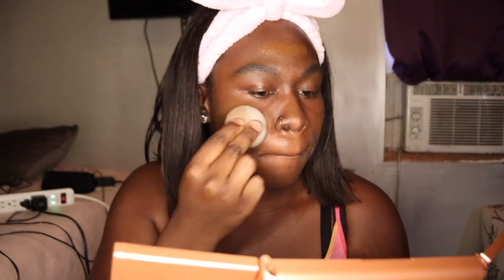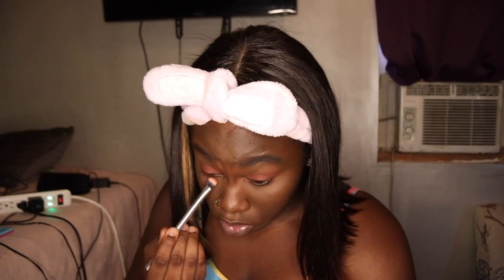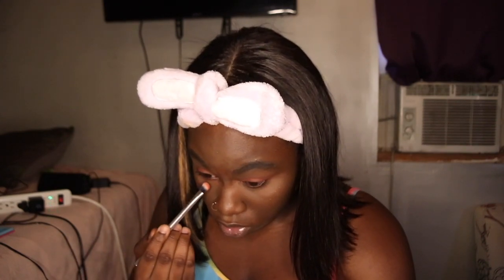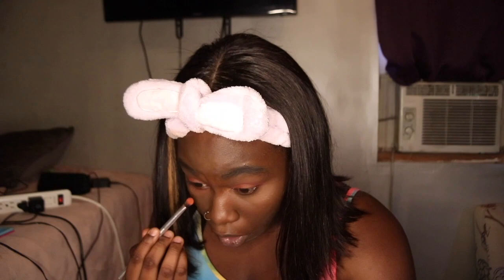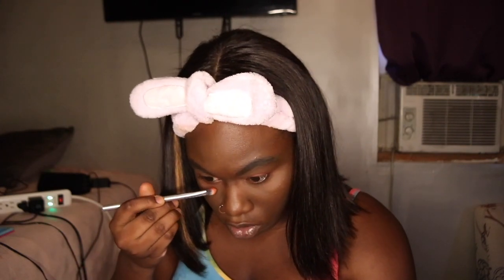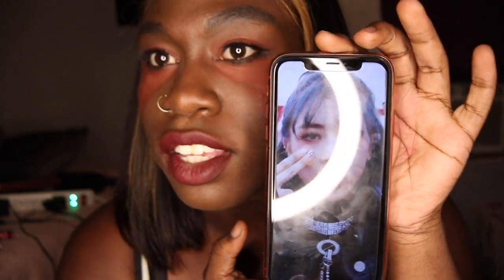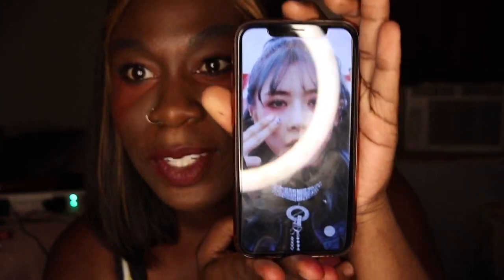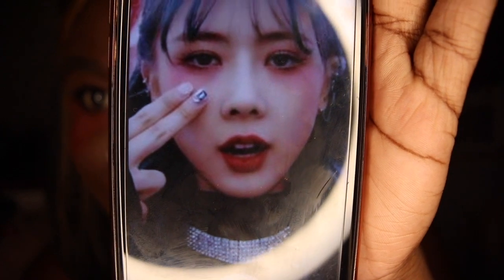DREAMCATCHER 드림캐쳐 YOOHYEON ODD EYE MAKEUP TUTORIAL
숨은 비밀을 봐 Odd Eye

☾Save Moolah☾
Yesstyle: GLAAMTK